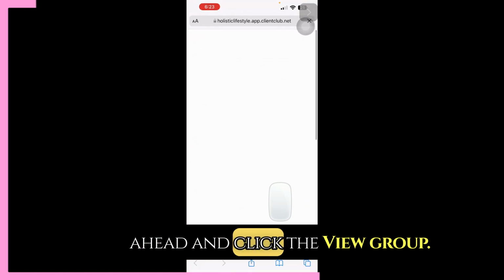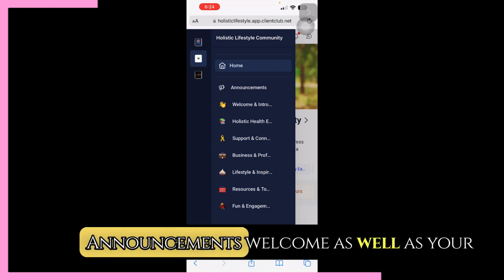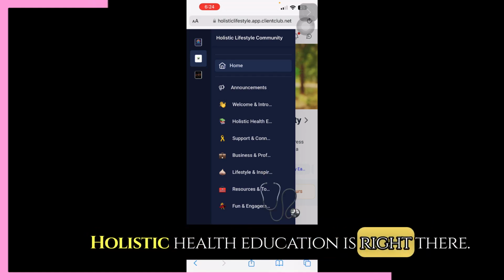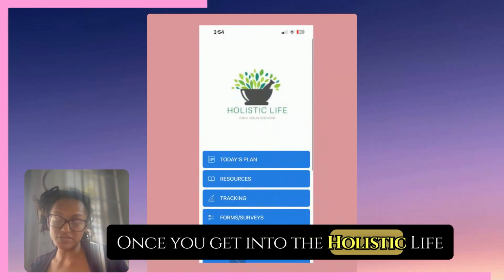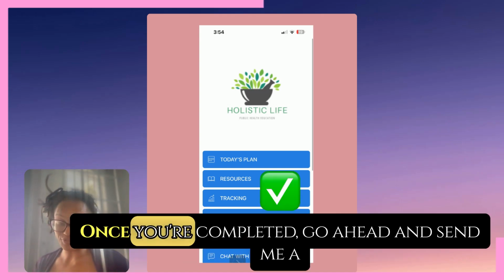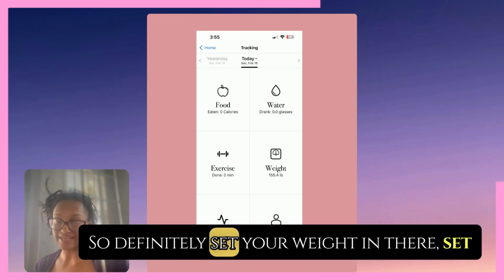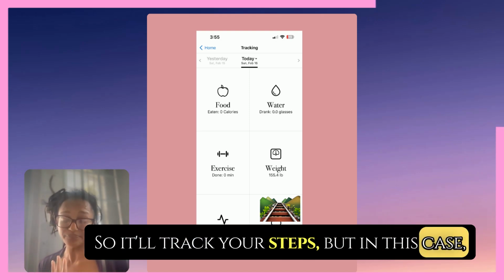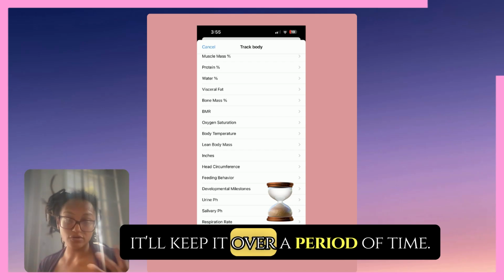How to Use the Holistic Life Health App to Track Your Health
📌 How to Use the Holistic Life App to Track Your Health

🌿 Ready to take control of your health with technology? In this video, Dr. Erica Steele walks you through the Holistic Life App, a powerful tool designed to help you track key health markers, including pH levels, and integrate data-driven insights into your wellness journey.

📊 What You’ll Learn in This Video:
✅ How the Holistic Life App helps you track your health data
✅ How to use the Nutritional Assessment Questionnaire (NAQ) for deeper insights
✅ How to navigate the Holistic Life app’s digital campus community
✅ How to track and interpret your pH levels digitally for personalized health optimization

💡 Why Tracking Your pH Levels Matters
pH balance plays a crucial role in digestion, energy, immune function, and chronic disease prevention. Using the Holistic Life App, you can measure and track trends over time to understand how your body responds to diet, stress, and lifestyle changes—empowering you to make proactive health decisions.

⏳ Navigate the Video Easily!

00:00 - Introduction to the Holistic Life App
Learn about the app’s purpose and how it helps you track health markers like pH levels to optimize wellness.

00:40 - Using the Nutritional Assessment Questionnaire (NAQ)
Discover how to assess key areas of your health using both manual and digital formats.

02:17 - Navigating the Digital Campus Community
Instructions on joining and exploring the Holistic Life app community for ongoing support.

03:37 - Digital Tracking in the Holistic Life App
Step-by-step guide to tracking your pH levels and other health metrics digitally.

🚫 I DO NOT WANT TO BE CONTACTED FOR SEO SERVICES.

📚 Related Playlists for a Holistic Health Journey

✅ About Dr. Erica Steele DNM BCND CFMP ND MPH

Hello! My name is Dr. Erica Steele, a board-certified naturopathic doctor with over 20 years of professional experience in natural healthcare. I am passionate about teaching holistic living and combining scientific innovation with age-old wisdom. My goal is to guide individuals toward sustainable physical, mental, emotional, and spiritual health and teach the world true Afroindigenous holistic medicine.

I do not accept liability for any loss or damage from acting or not acting based on my content. Always research and consult a professional.